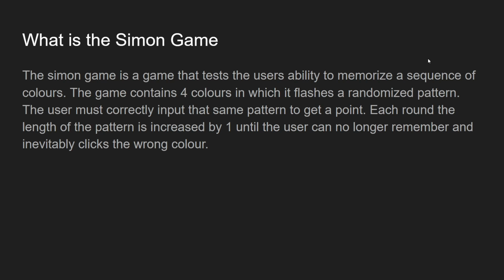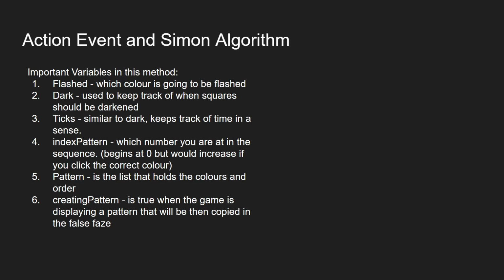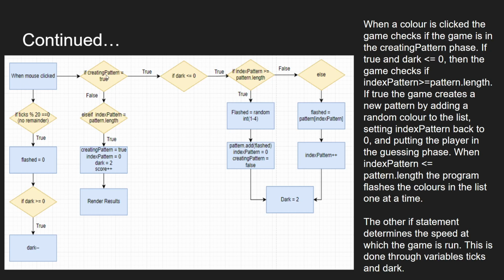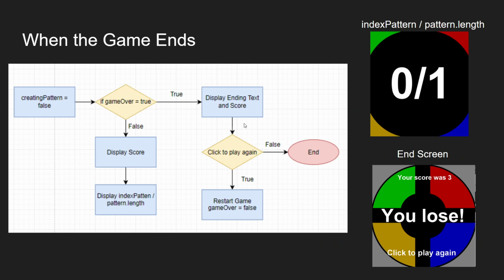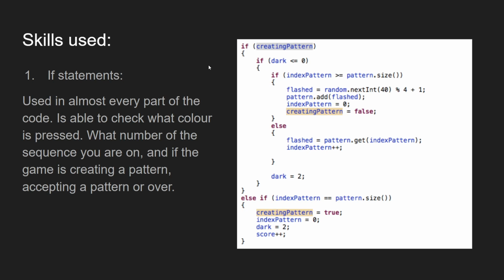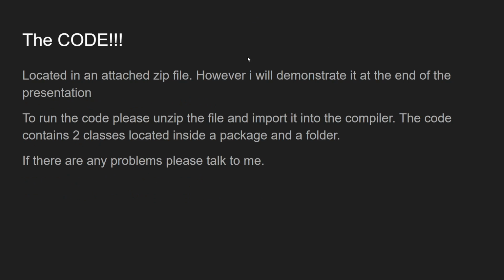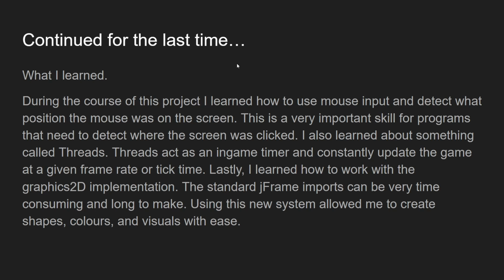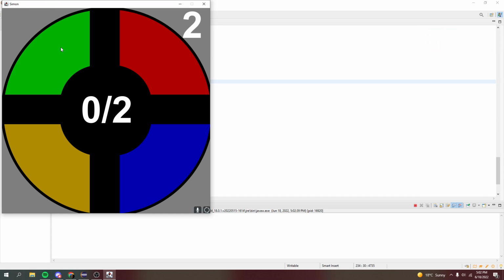ICS Summative Video